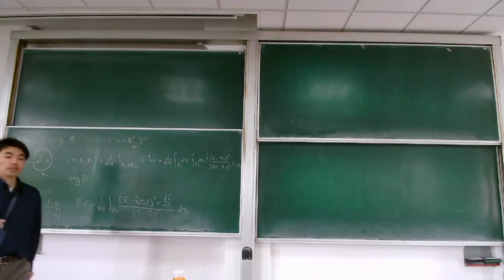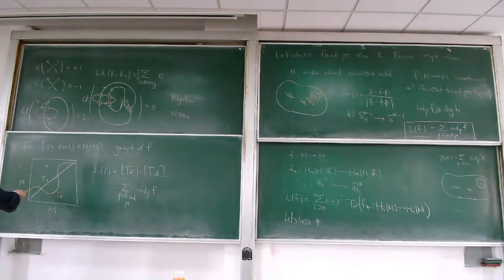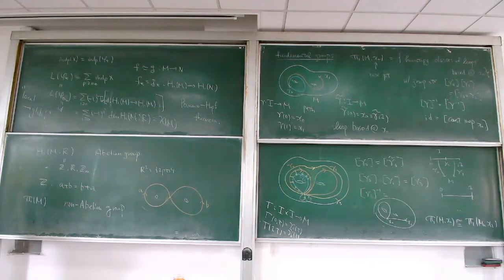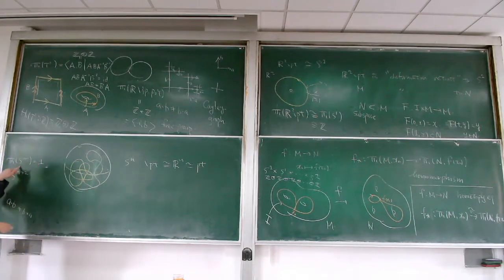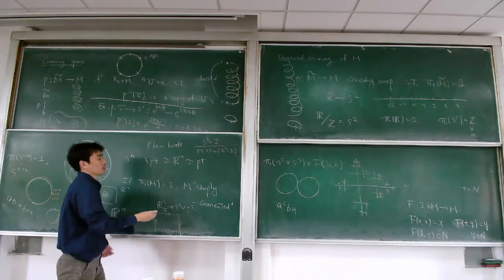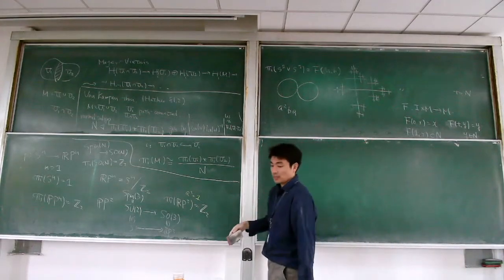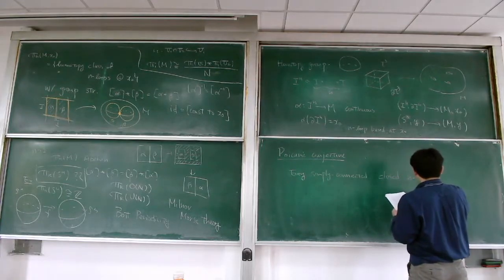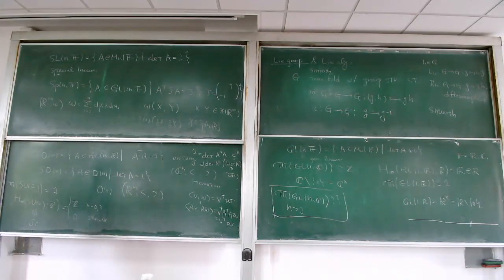Differential geometry and topology in physics: Lecture 9